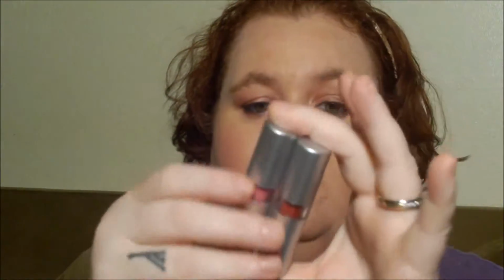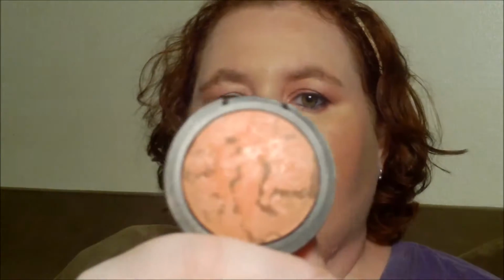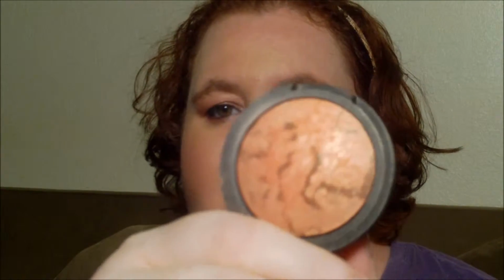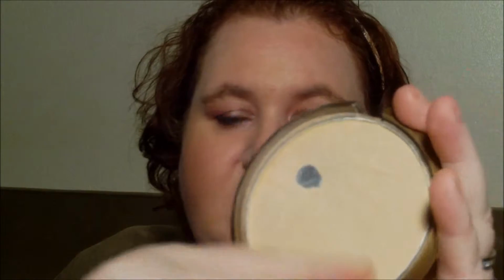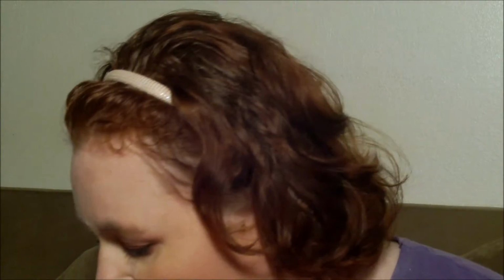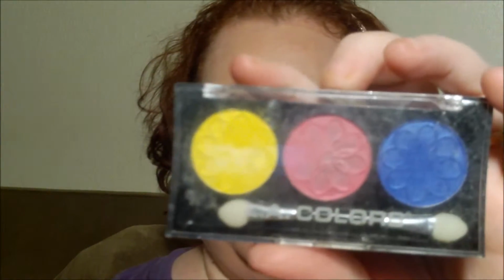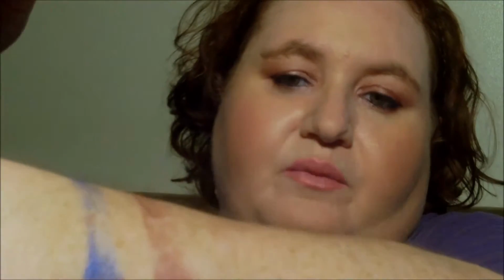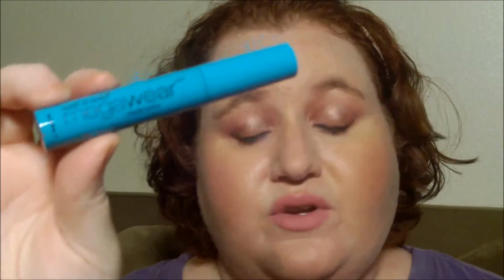Top 10 Makeup Products Under $5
Here is a little bonus video for the week.  I'm sharing with you what is currently my top 10 makeup products that are under $5!!

Wet N Wild MegaWear Mascara

The opinions in this video are totally my own and 100% what I think.
I also watch other people on YouTube and I know when I watch videos I want/expect honesty from the people that I'm watching.
That being said I promise that my reviews will always be 100% true with you all!!